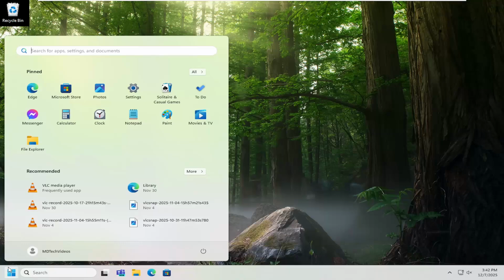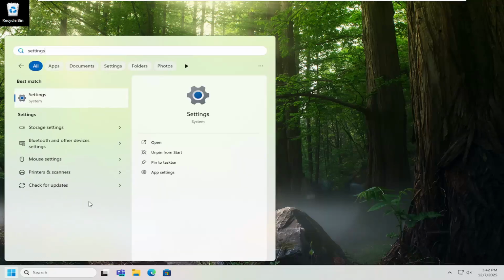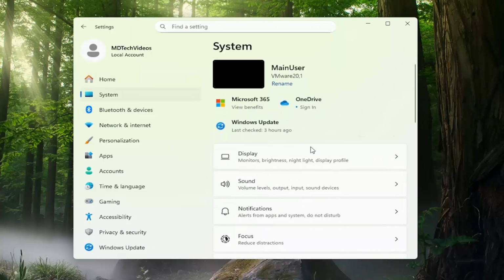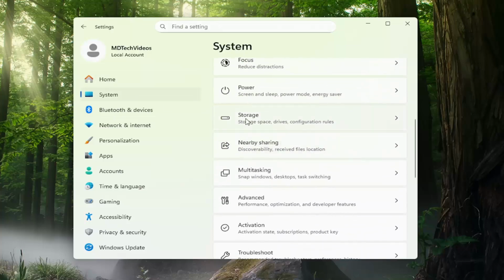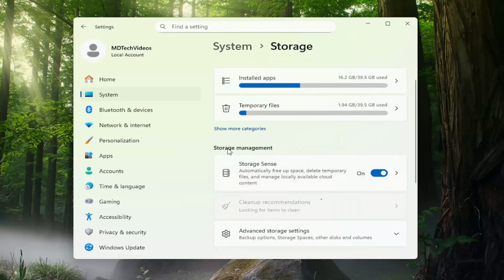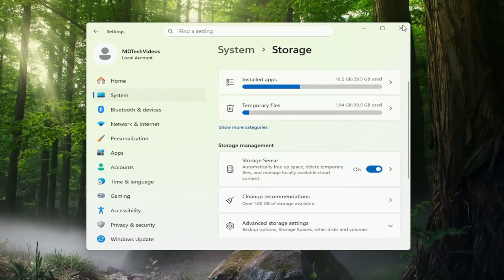How to Clean Up Disk Space in Windows 11 DELL [Solution]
This tutorial provides a step-by-step solution for cleaning up disk space on your DELL laptop running Windows 11, improving both storage capacity and system performance. Over time, your computer accumulates unnecessary files such as temporary files, cached data, and system logs, which can slow down your device. The video guides you through the process of using built-in tools like Disk Cleanup and Storage Sense to identify and remove these files automatically. Regular disk cleanup ensures your DELL laptop runs efficiently and helps prevent storage issues from affecting performance.

Issues addressed in this tutorial:
clean up disk space
DELL laptop cleanup
Windows 11 disk cleanup
free up storage space
optimize laptop performance
clear system files
delete temporary files
improve system speed
Storage Sense Windows 11
DELL performance optimization

This guide highlights both automatic and manual methods for clearing disk space, including using Storage Sense for automatic cleaning and manually removing unnecessary files using Disk Cleanup. By following these steps, users can easily free up space on their DELL laptop and enhance overall system speed. Regular disk cleanup helps keep your laptop responsive and ensures that it operates smoothly, even during heavy usage. With this tutorial, you’ll be able to optimize your Windows 11 device, keeping it in peak condition without the hassle of manual file management.